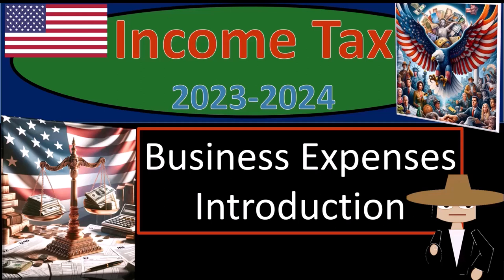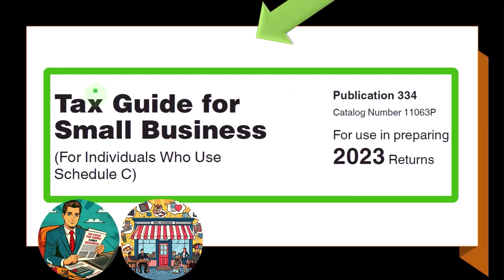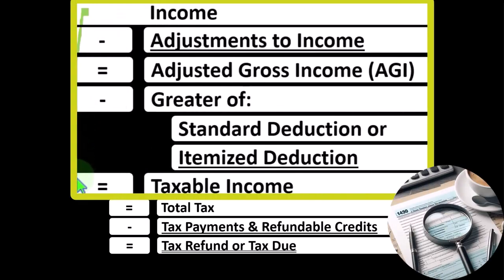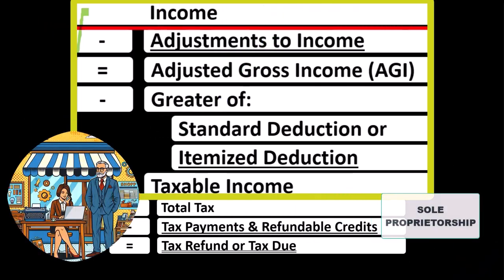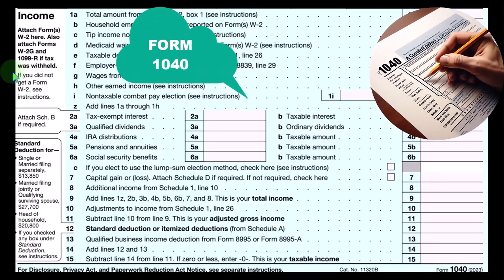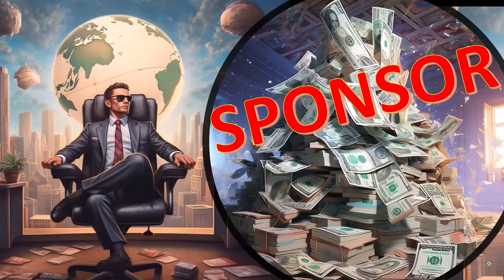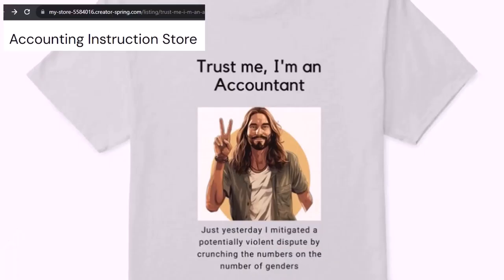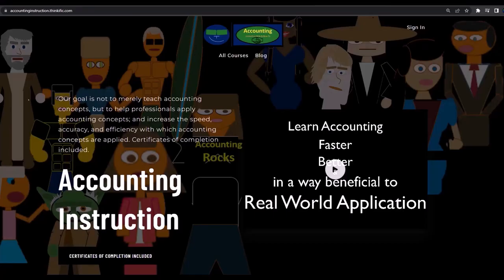Components of Income Tax Formula Tax 2023-2024